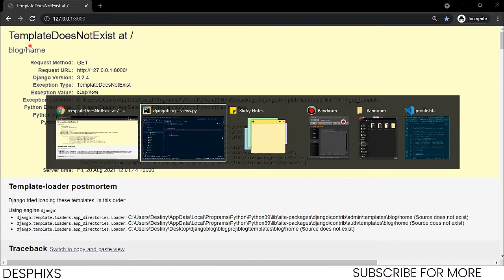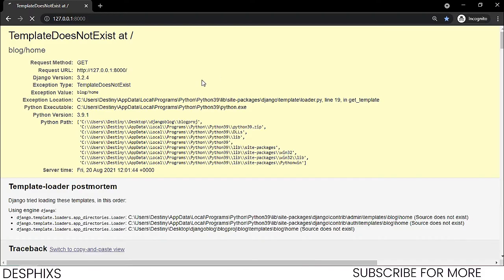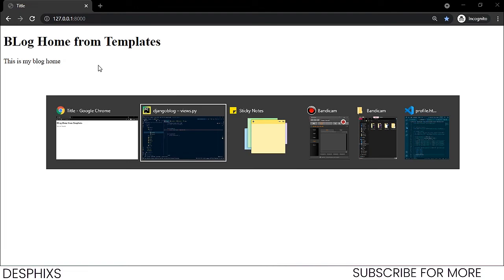Templates in Django | Django Blog | Part 2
In this Python Django Tutorial, we would be building a fully functional blog website with dango with lot's of features such as user authentications, posting, updating, deleteing, profile picture, profile page, searching and commenting and we will be learning how to get started using the Django framework in this episode. We will install the necessary packages and get a basic application running in our browser. Let's get started...

⭐️ Tags ⭐️
python programming
python download
python snake
python tutorial
python ide
python app
python app for android
python animal
python app for pc
python array
pythonanywhere
python anaconda
python apk
python basics
python ball
python books
python backend
python code
python crash course
python compiler
python classes
python coding for beginners
python certification
python documentation
python dance
python dictionary
python download for windows
python developer
python data types
python diamond
python d
d python re
python37_d.lib
python d f
python 39d.lib
python exercises
python extension for visual studio code
python en